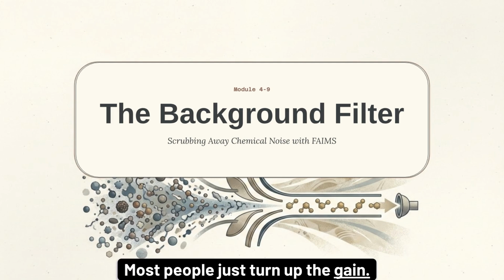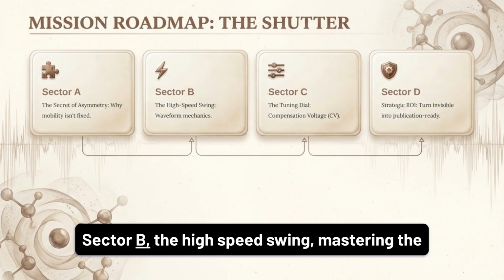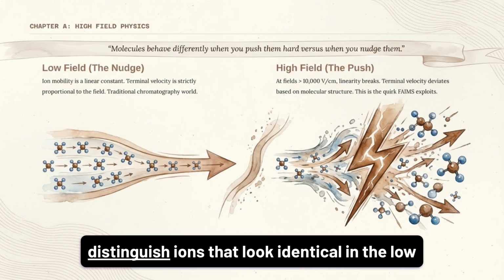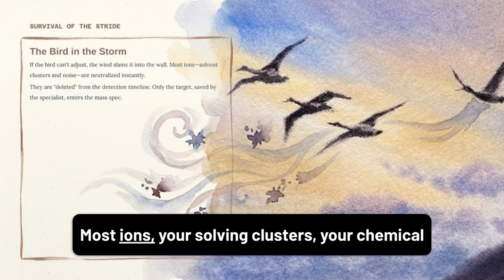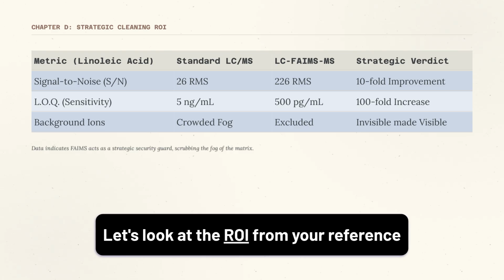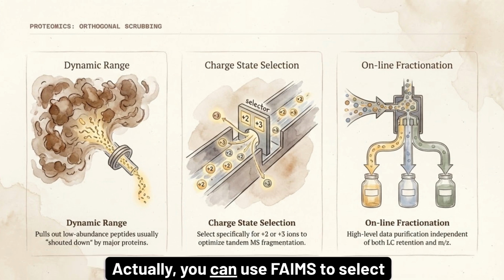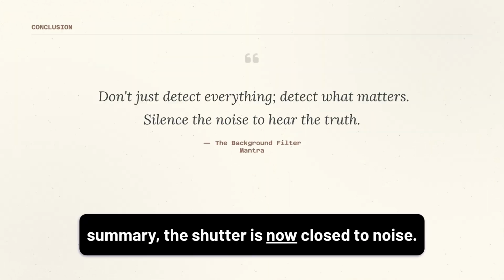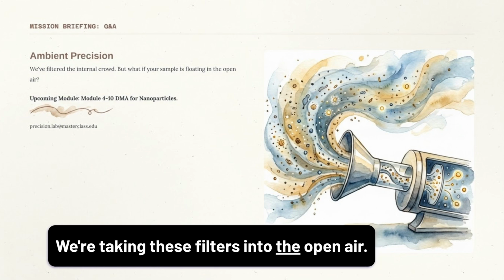Module 4-9: The Background Filter FAIMS Mastery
Objective: Use high-field/low-field mobility differences to filter out unwanted background ions.

Description: Learn how FAIMS acts as a "molecular filter" to clean up your signal before it even enters the mass analyzer.